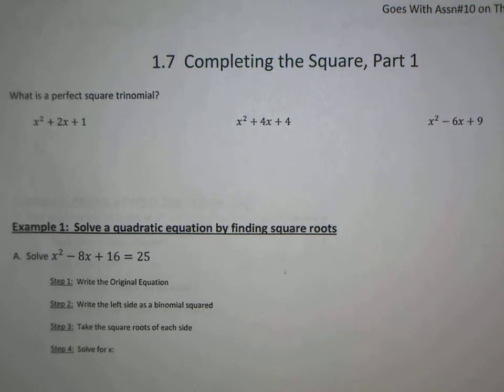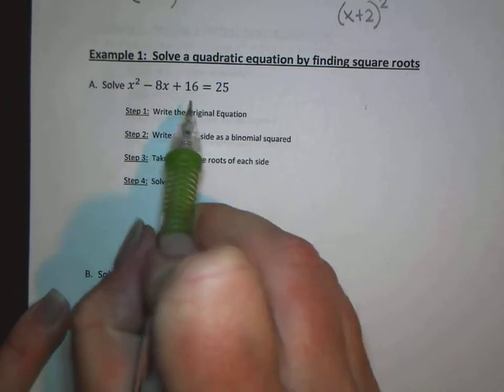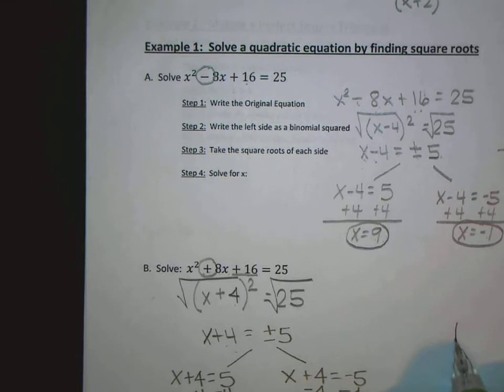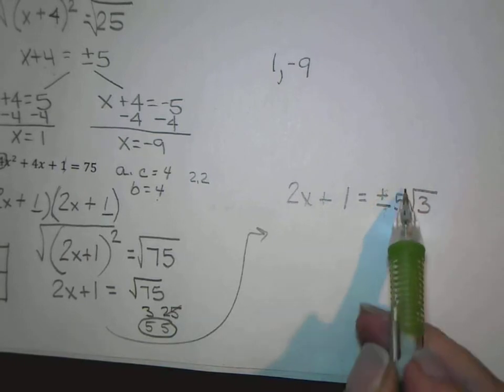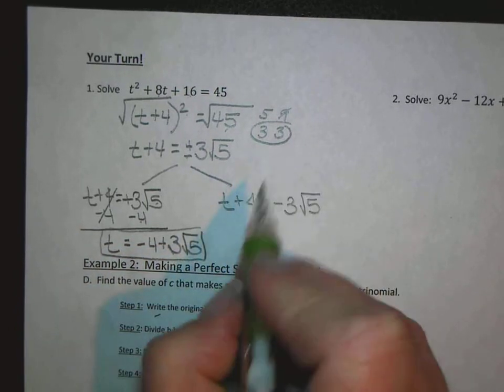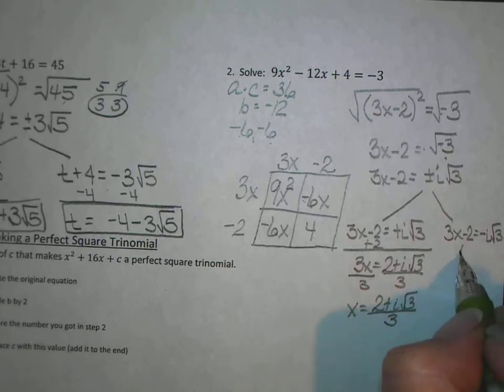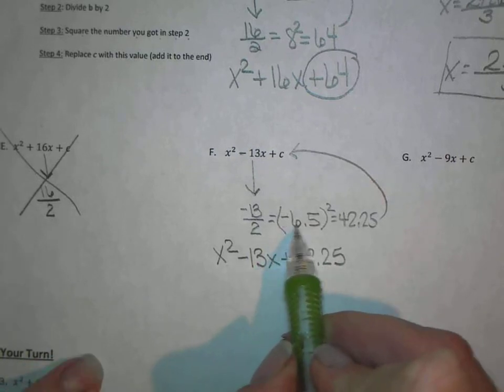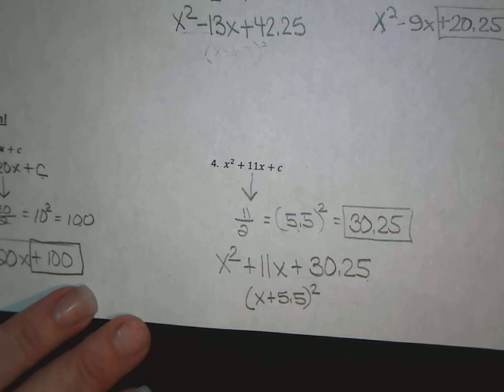1.7 Part 1 Completing the Square